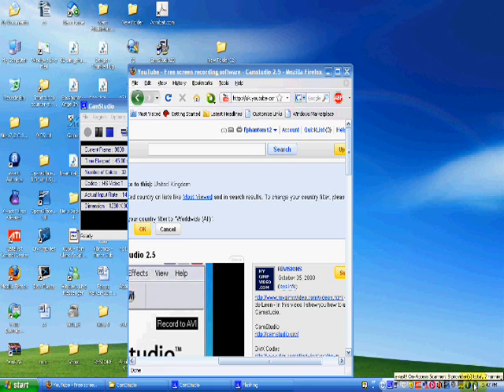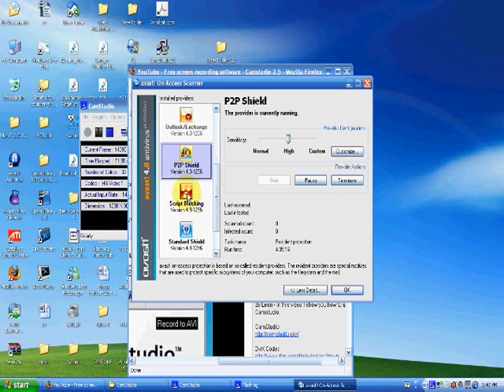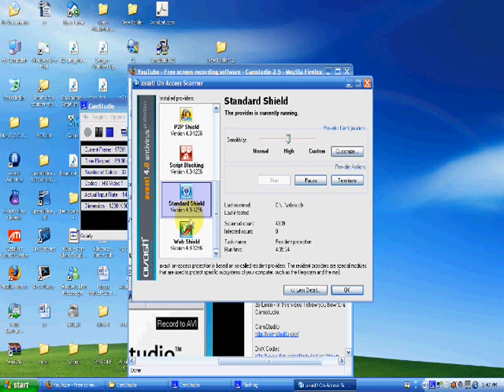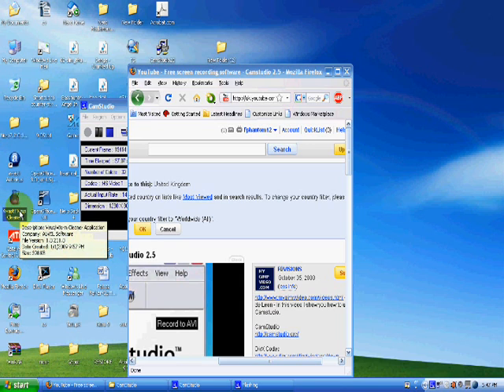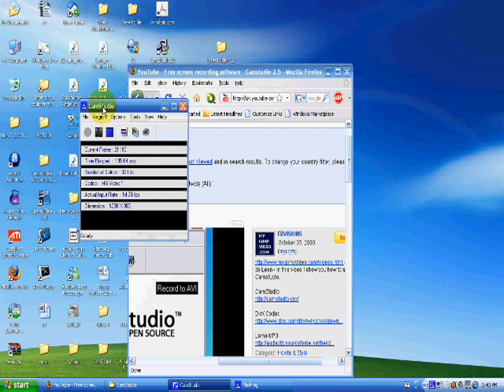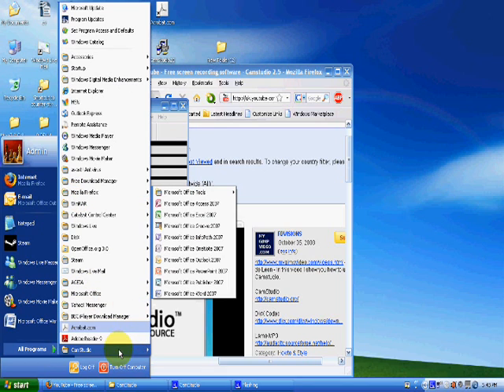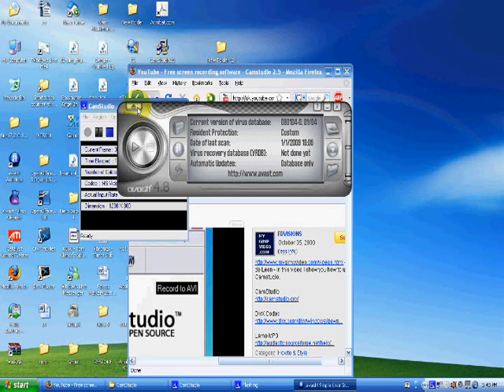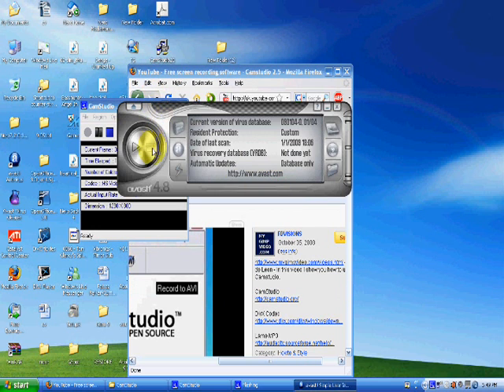Avast! Pro Edition - Tutorial (Nearly the best scanner)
Here are some links:
KEY!!--W2868025R8800C1106